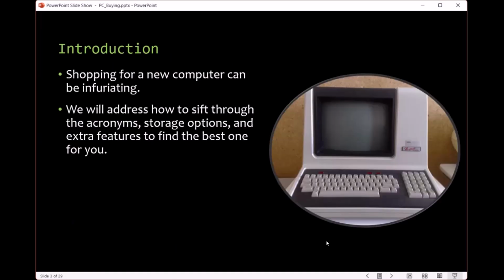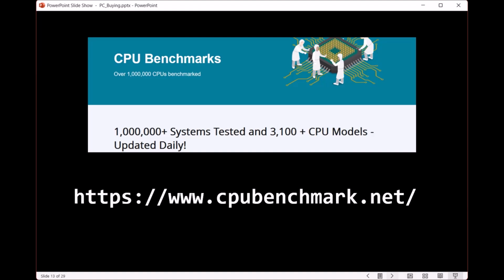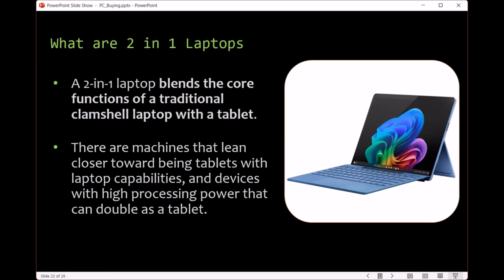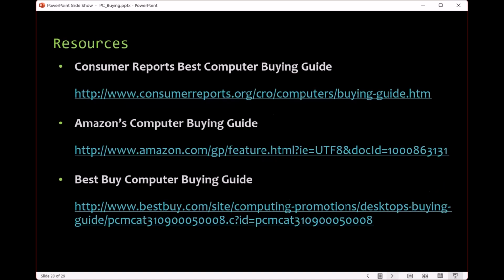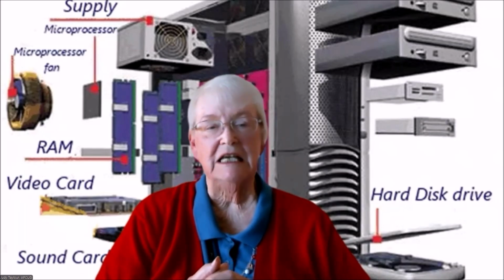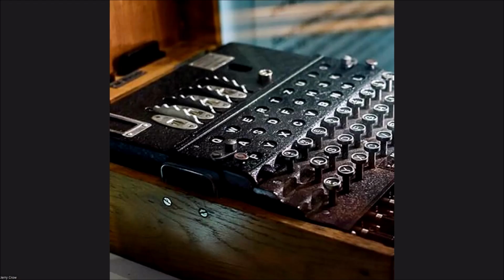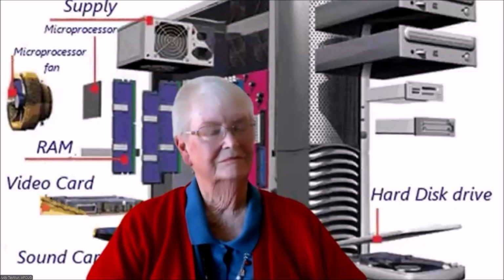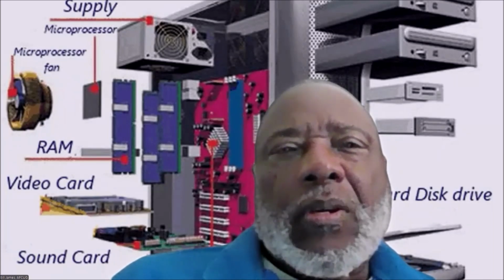How to Choose Your Next Laptop or Desktop, Rob Truman 11-9-24 APCUG Saturday Safari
How to Choose Your Laptop or Desktop. Rob Truman, Web Admin, Computer Booters, Arizona. Are you ready to invest in a new computer as Black Friday approaches? Are you confused about the terminology and specifications? Rob will provide some basics for choosing your next machine. This presentation is for you if you want a pre-purchase buying guide.